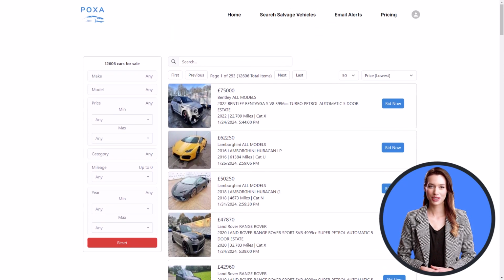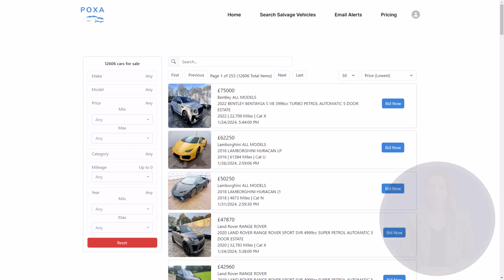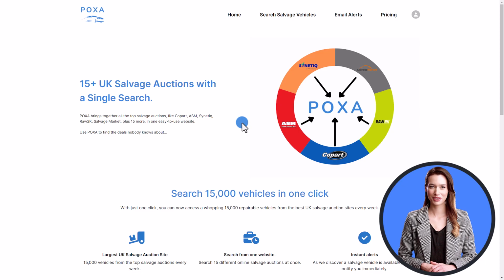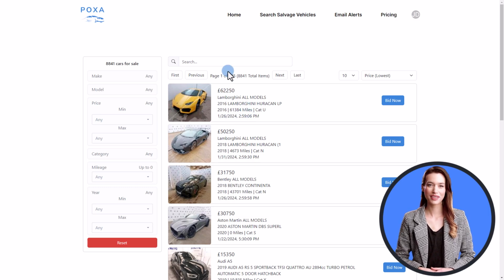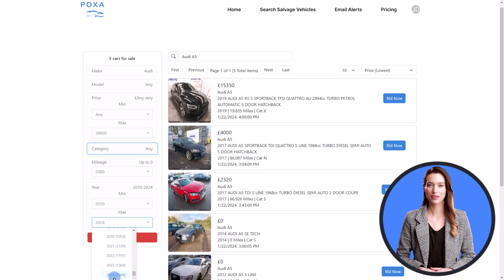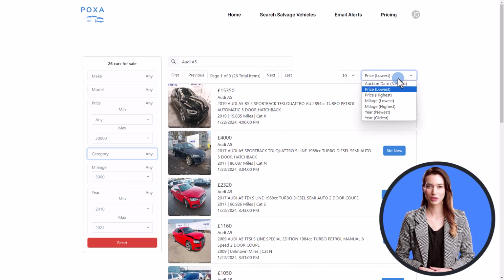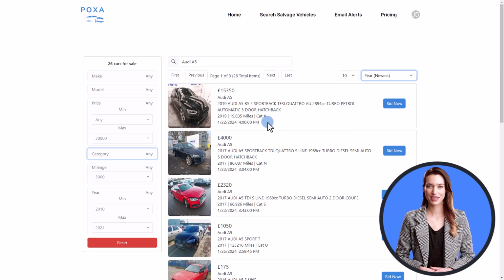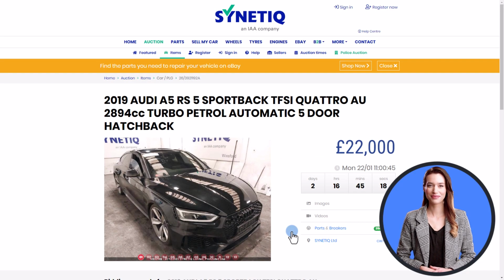Unveiling POXA: Streamline Your Salvage Hunt with One Simple Search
Welcome to the future of salvage auctions! 🚗💥 In this exclusive video, we unveil the power of POXA, your one-stop destination for UK salvage auctions. Say goodbye to the hassle of juggling multiple websites and hello to effortless, centralized access to over 15 leading UK salvage auctions.

🔍 What's Inside:

A walkthrough of POXA's user-friendly interface.
Insight into our cutting-edge search technology that brings Copart, ASM, Synetiq, Raw2K, and more to your fingertips.
Real examples of how you can save time and uncover hidden deals that others might miss.
Join us on a journey to revolutionize the way you find salvage deals. Whether you're a professional in the industry or an individual enthusiast, POXA is designed to simplify your search and maximize your opportunities.

👀 Watch now and see how easy it is to discover salvage auction treasures with POXA.